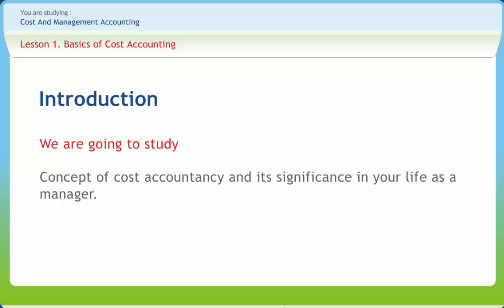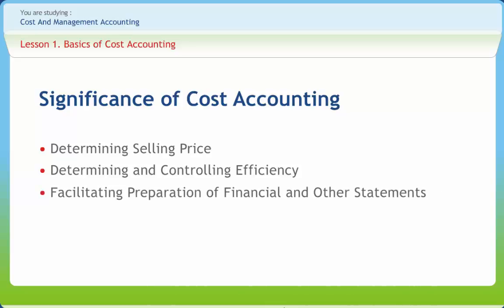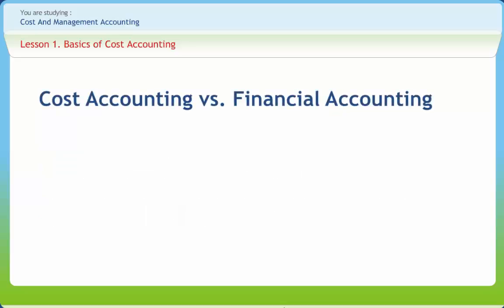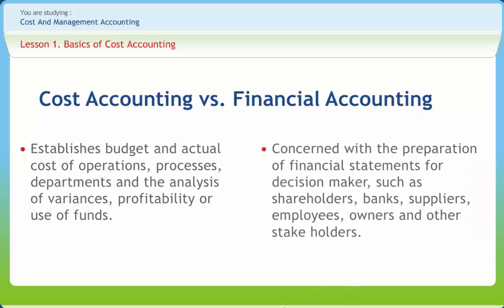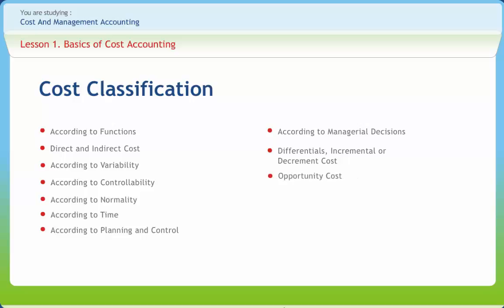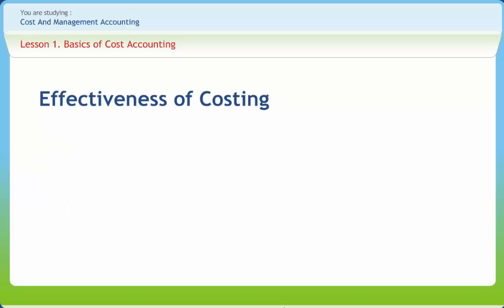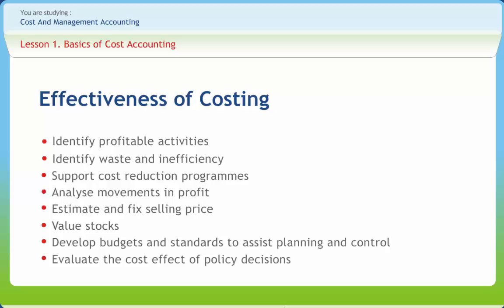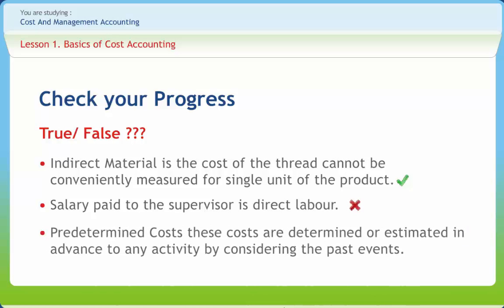Cost And Management Accounting 01